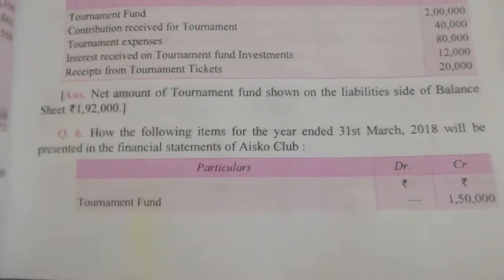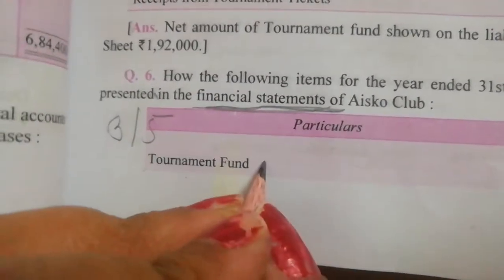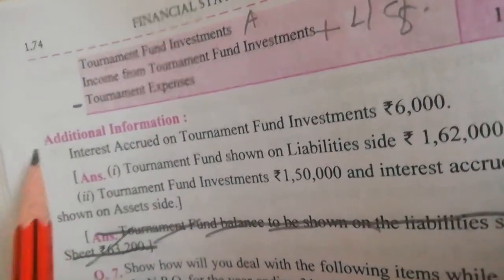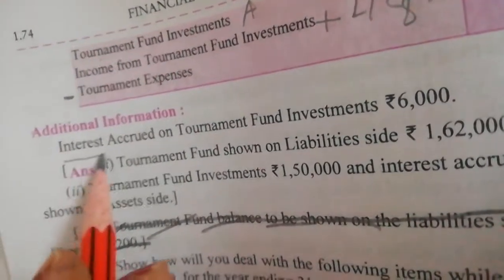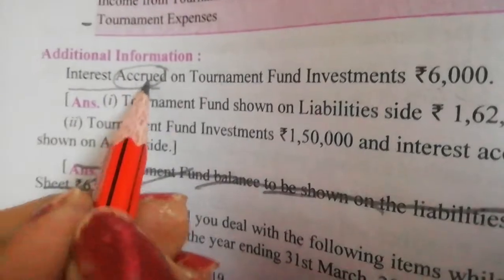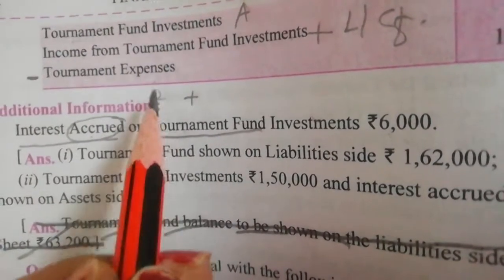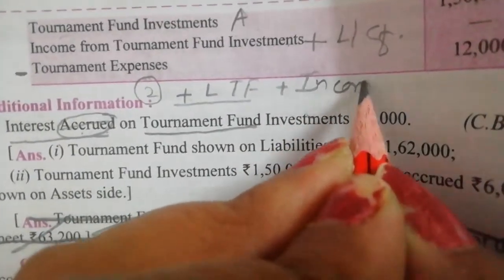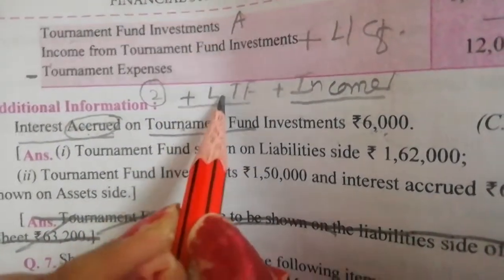Q. 6 NPO